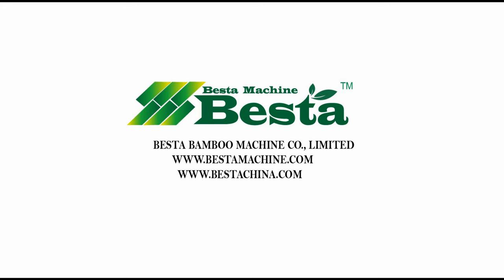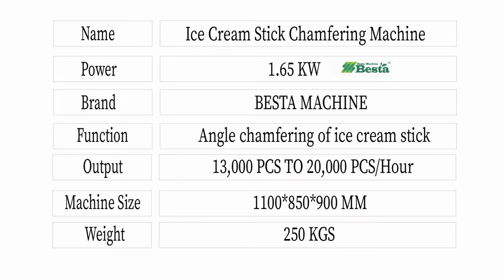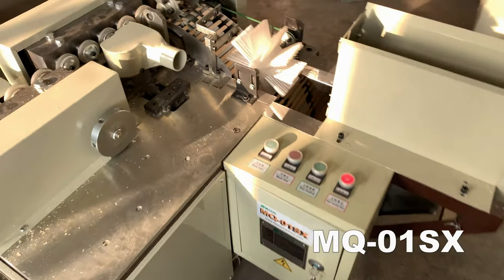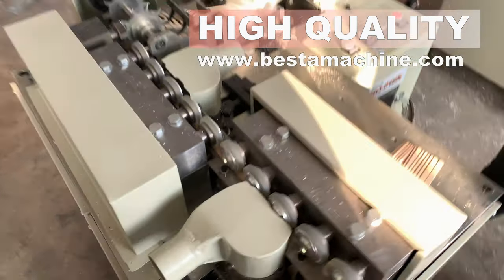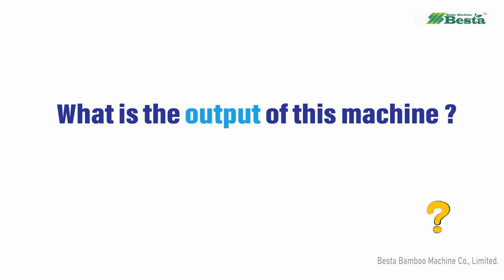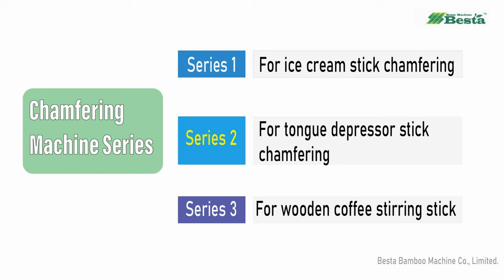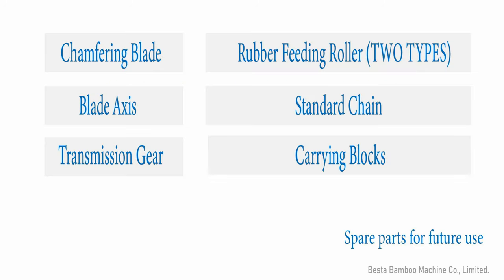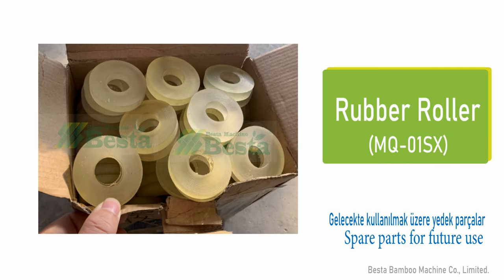Wooden Ice Cream Stick Chamfering Machine Video 114 MM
Wooden Ice Cream Stick Chamfering Machine Video 114 MM, 93MM
This machine is used for angle chamfering of wooden ice cream stik.
Machine power: 1.64KW
Output: About 13,000 to 20,000 PCS/Hour
(The output will be related to product length and thickness, width)
This machine can be specially made according to your product size.